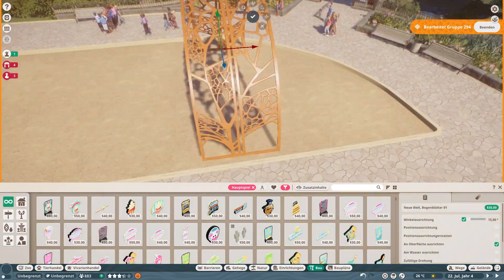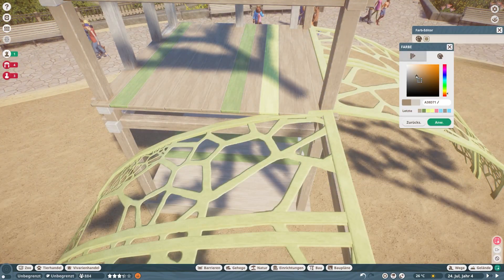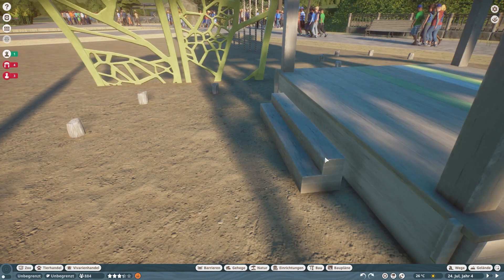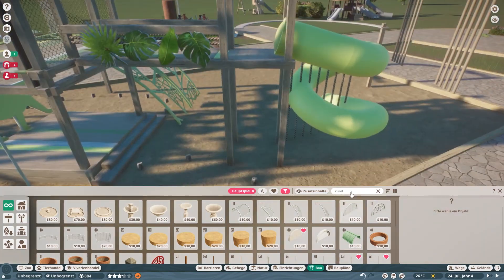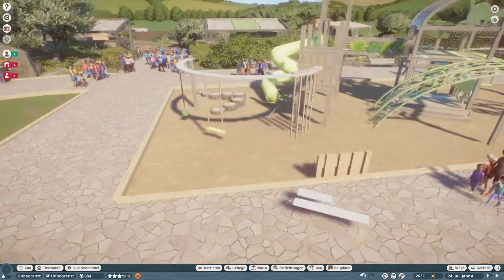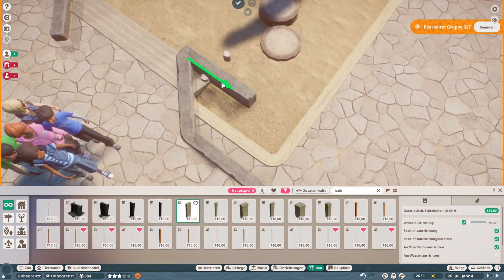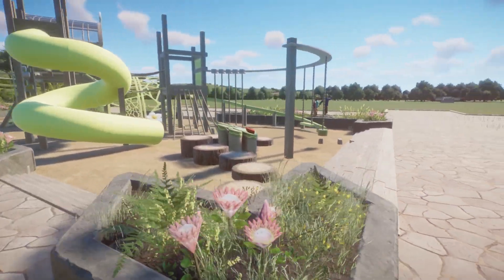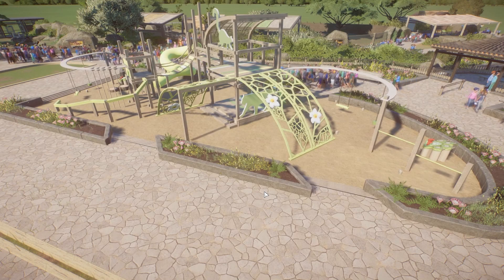Modern Jungle Playground! 🎠| Basegame Only Zoo #5 | Speedbuild | Planet Zoo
I FINALLY got around to building a playground! The construction of this was so much fun and it really brought out the inner child in me haha I'd still love to use this rock wall (and probably fall down ngl)